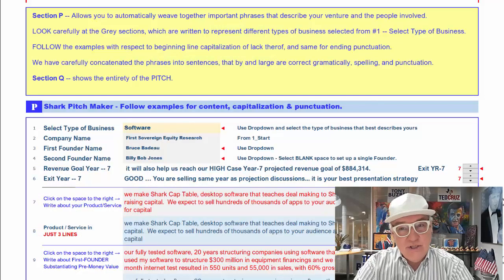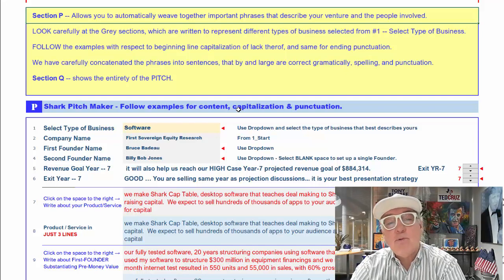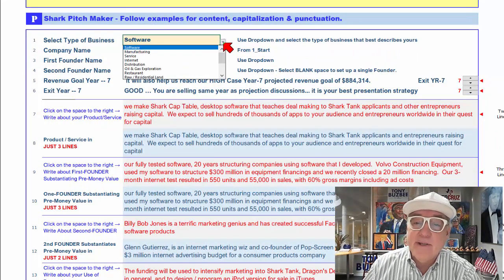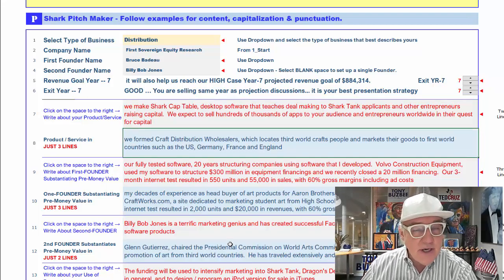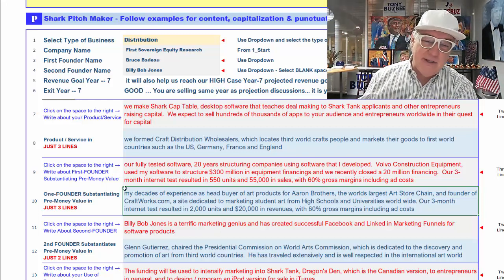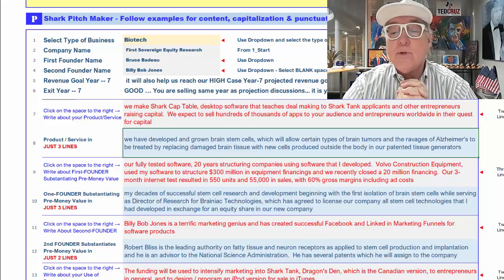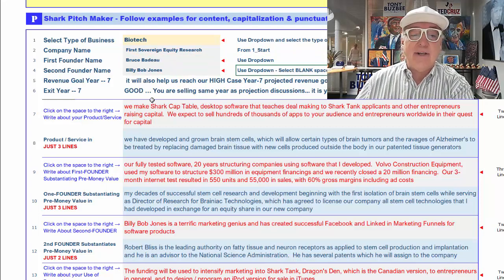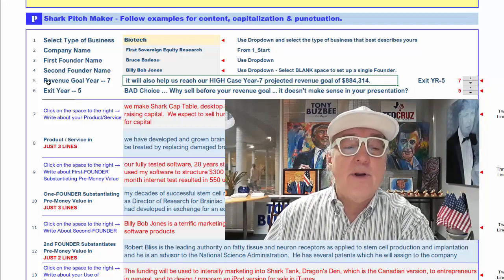How to Make a 3-minute PITCH to Investors.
Tutorial 4 P -- We automate the process by giving you a dozen examples of language that would be used in these various industries.